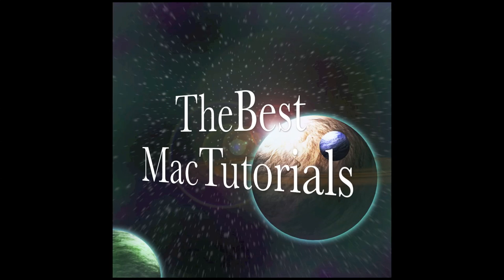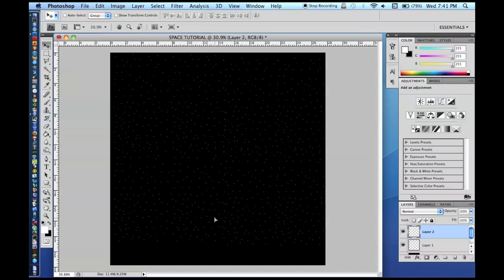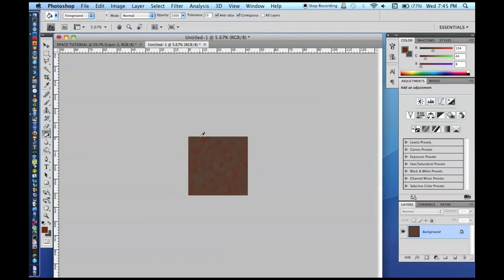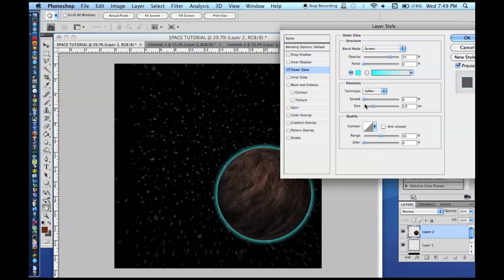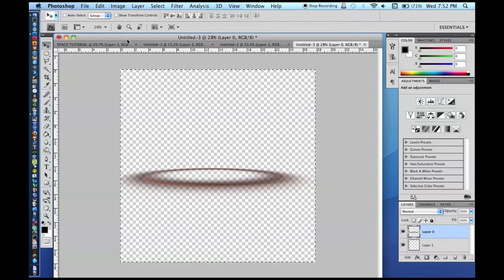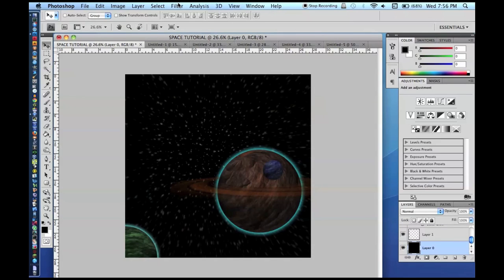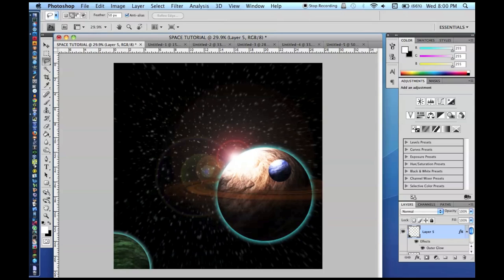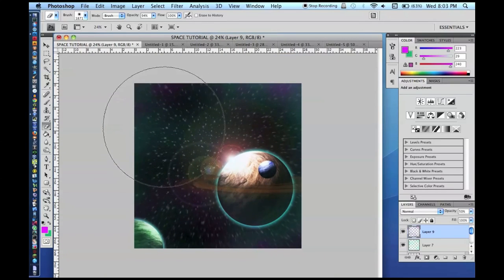Space Background Photoshop Tutorial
This is an intermediate Photoshop tutorial for making a space scene. You will need a recent version of Photoshop with lens flare, lighting effects, alpha channels, layers, radial blur, adjustable brush sizes, etc. If you have Photoshop CS5, make sure it is opening in 32-bit mode, or else you will not be able to use the lighting effects.

Please view this video in 720p or 1080p for more detail.

If you have any questions pertaining to this tutorial, feel free to post them below.